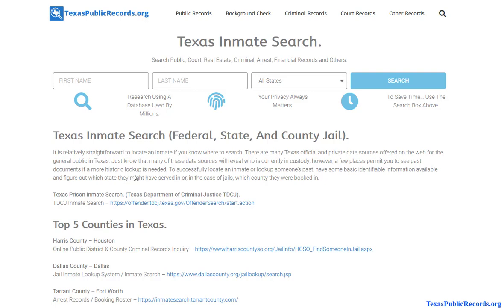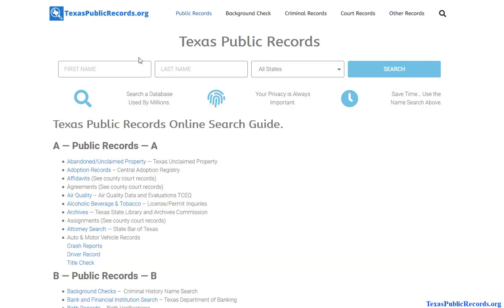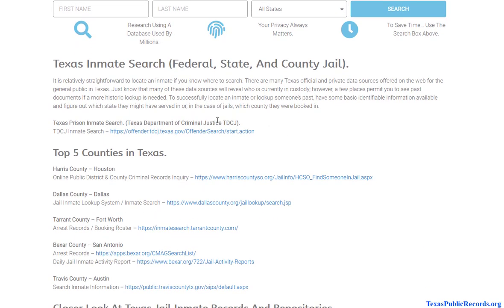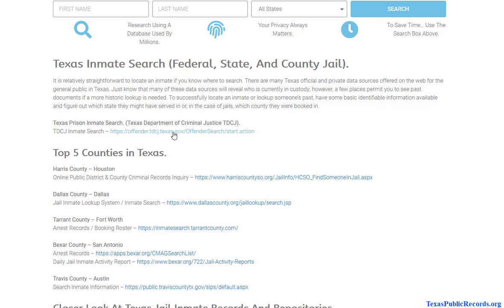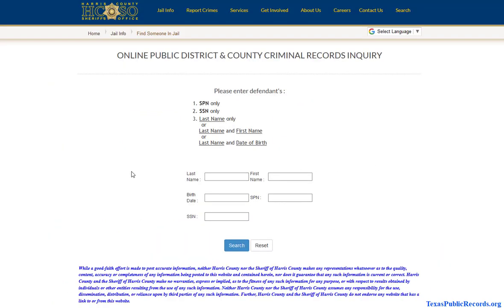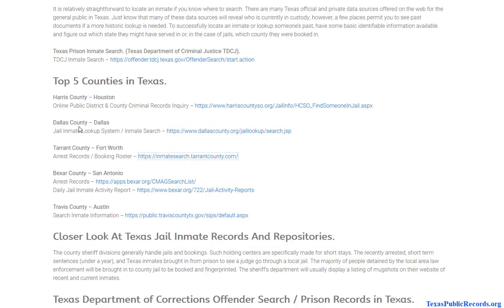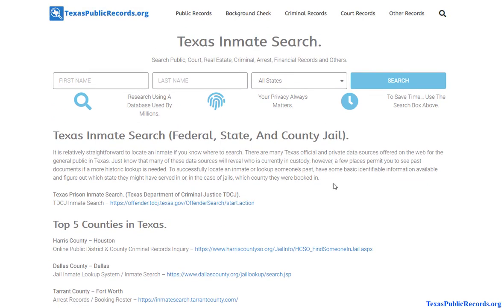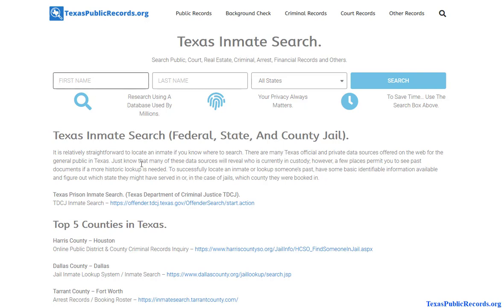Texas Mugshots (Search Prison and Jail Mugshots Direct).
To successfully locate an inmates mugshot or lookup someone’s past, have some basic identifiable information available and figure out which county jail they might have served in or, in the case of prison, which facility they were booked in.
Get Assistance With:
Texas Mugshots
Texas Mugshots Free
Texas Prison Mugshots
Texas Jail Mugshots

Top Counties and Cities In Texas.
Harris County
Dallas County
Tarrant County
Bexar County
Travis County
Collin County
Hidalgo County
El Paso County
Denton County
Fort Bend County
Montgomery County
Williamson County
Houston
San Antonio
Dallas
Austin
Fort Worth
El Paso
Arlington
Corpus Christi
Plano
Laredo